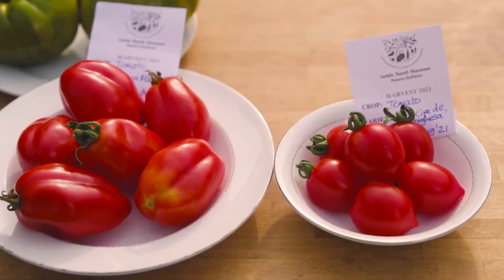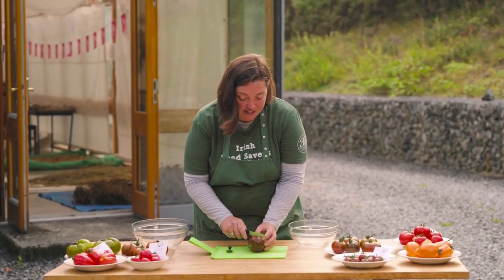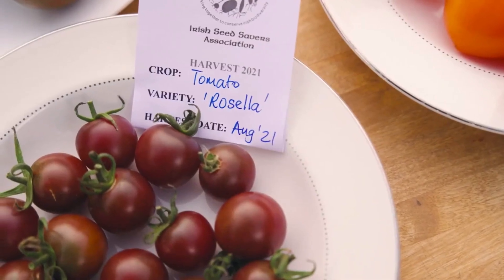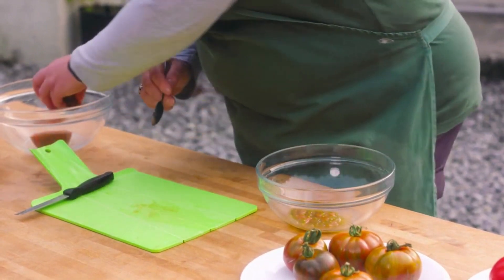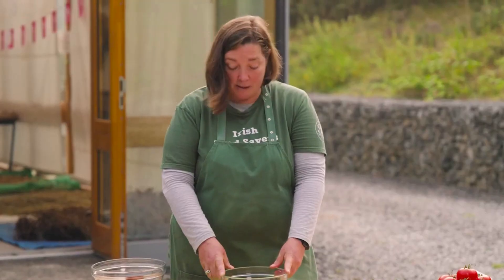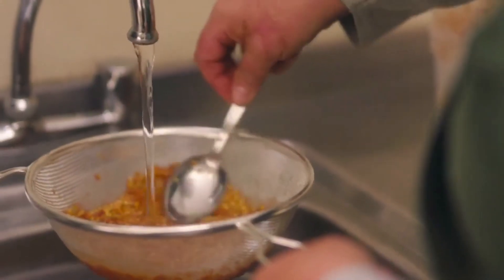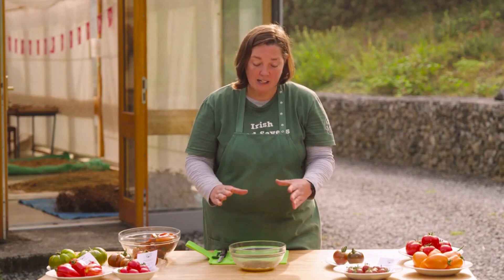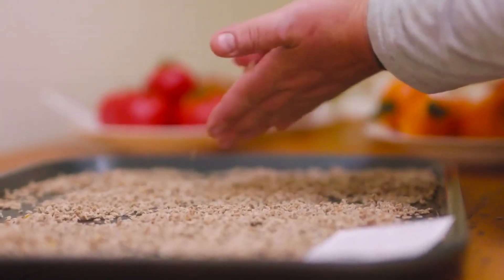How to Save Tomato Seeds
Tomatoes - Growing and Saving for Seed, is the third film in a series of four showcasing the work we do here on the Irish Seed Savers farm in Scraiff, County Clare. Our garden team demonstrate how to save tomato seeds, dry and store them in your own home.